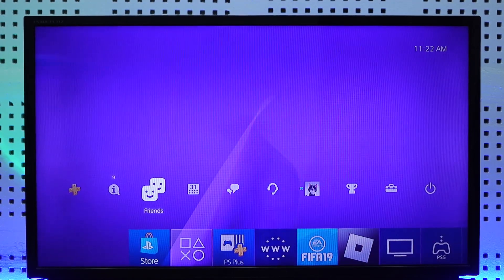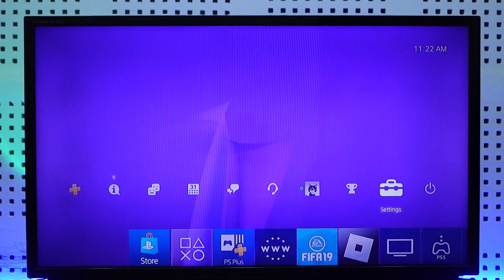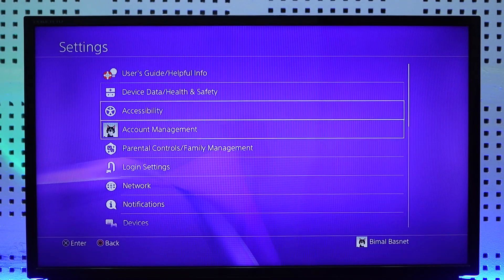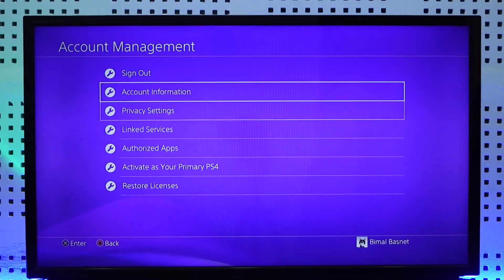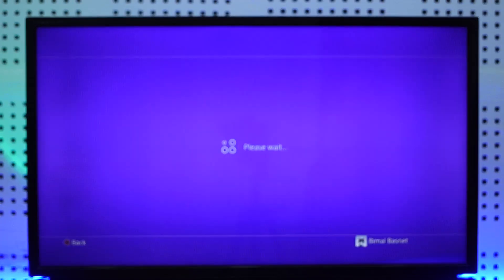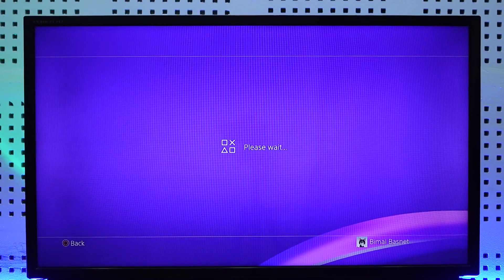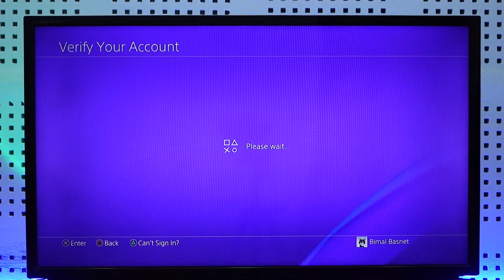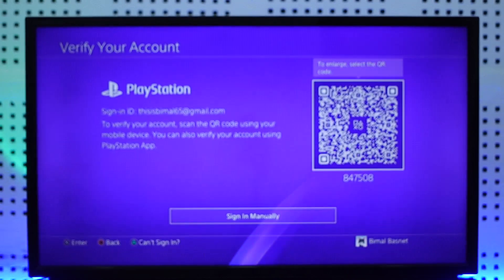How To Add Payment Method On PS4 !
In this video, I will show you how to add a payment method on PS4.

~ Chapters:
0:00 Introduction
0:12 Payment Method On PS4
0:53 Conclusion